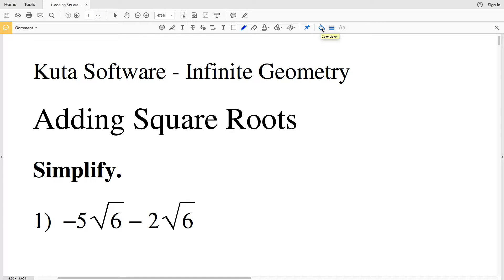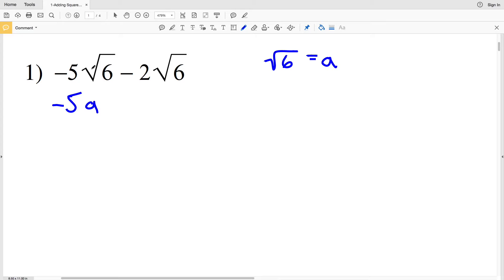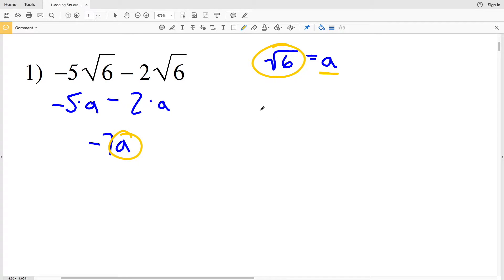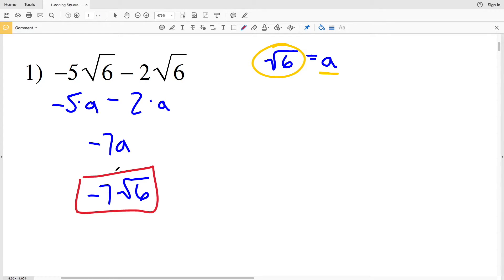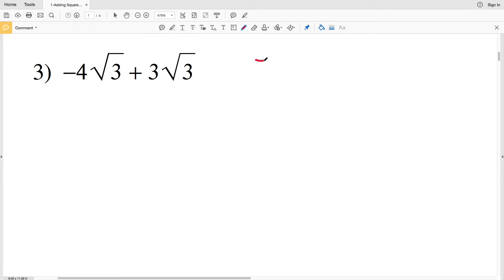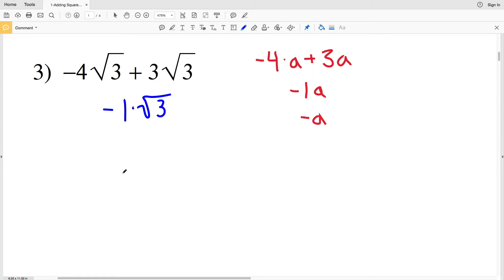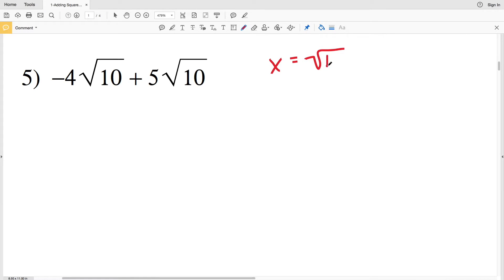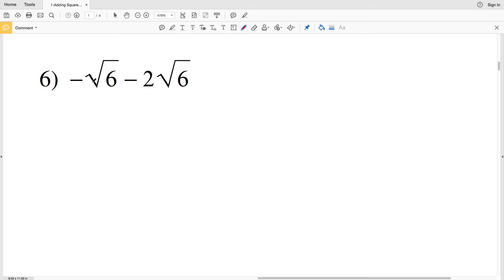KutaSoftware: Geometry- Adding And Subtracting Square Roots Part 1